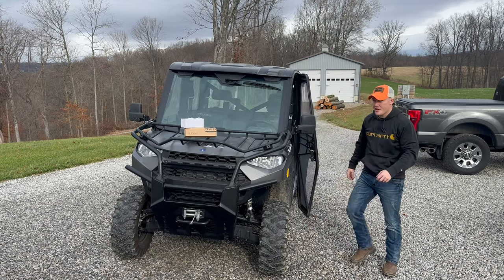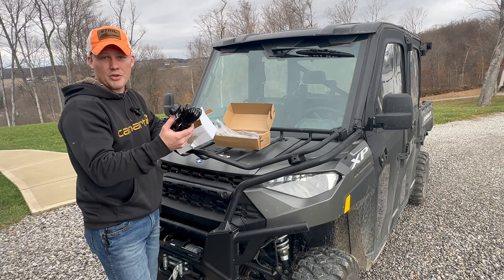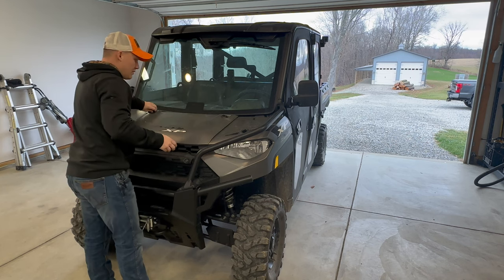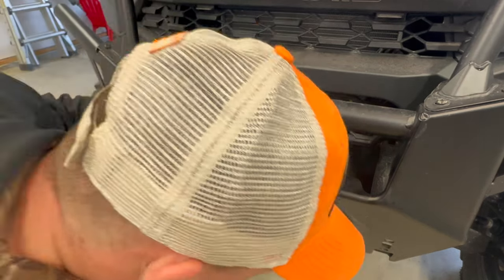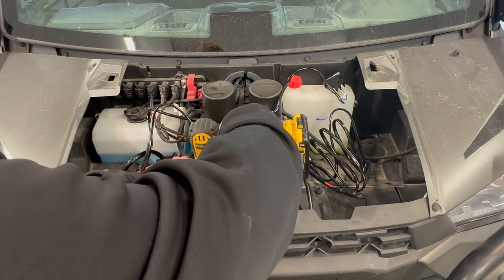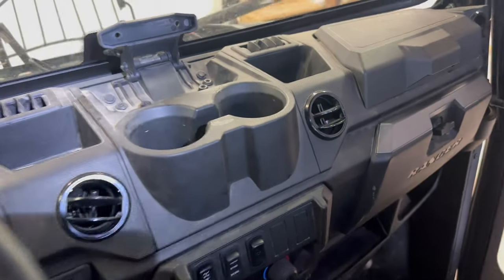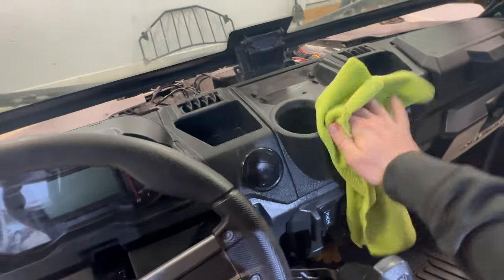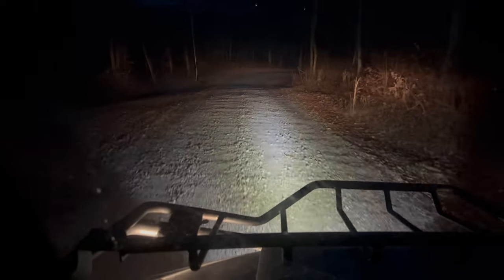Kemimoto UTV Shock Tower LED Light Bar: Polaris Ranger XP 1000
We all look for ways to improve brightness to our lives. The LED Light Bar delivers on this promise by providing us a lot in a small package. This quick and easy install can be done by anyone and I hope this video give you the confidence to do it yourself.

- 3M WorkTunes Connect Hearing Protector with Bluetooth Technology, 24 dB NRR, Ear protection for Mowing, Snowblowing, Construction, Work Shops

Relax and enjoy the simple pleasures of country life. Watch reviews, how to’s, tips and tricks within the topic of country living.

Hillcreek Outdoors
Lancaster, Ohio